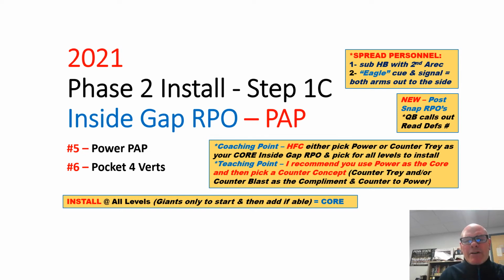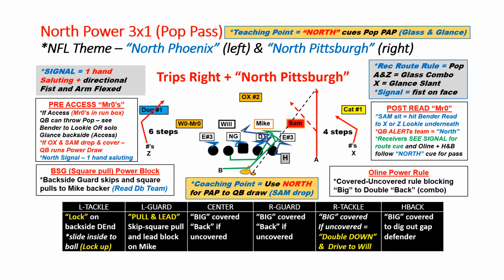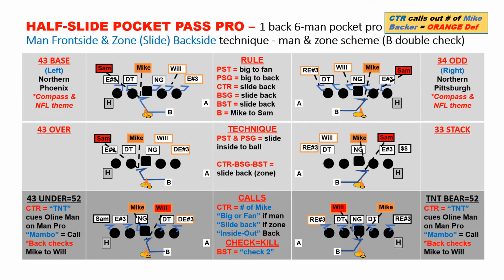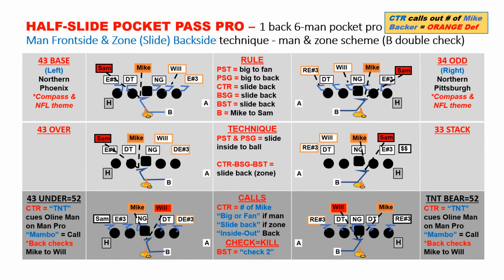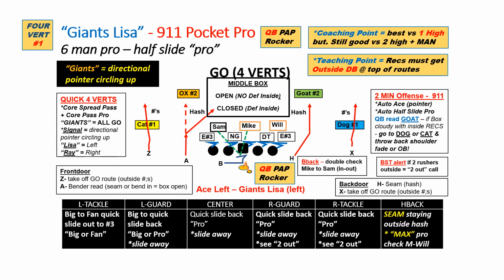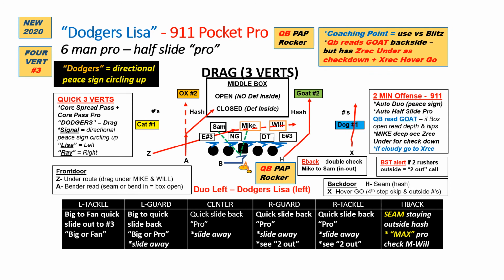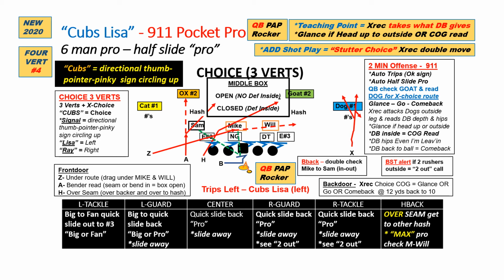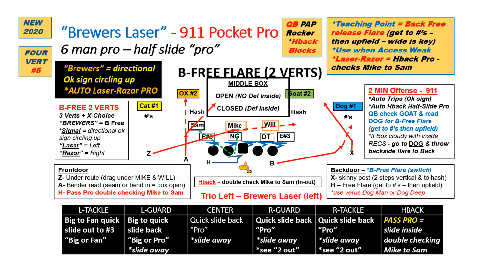2021 Phase 2 - Step 1C Inside RPO's - PAP